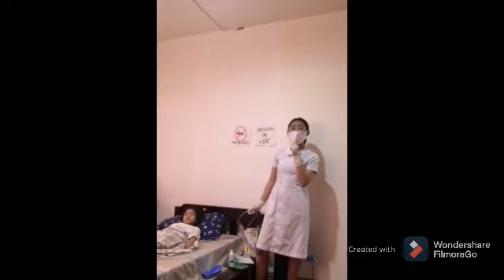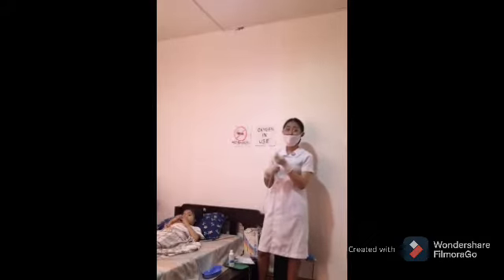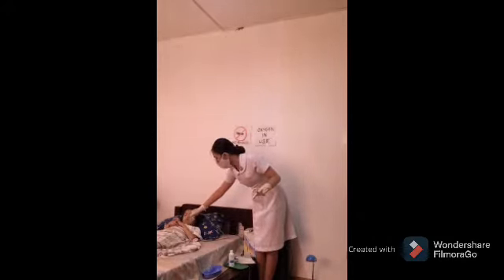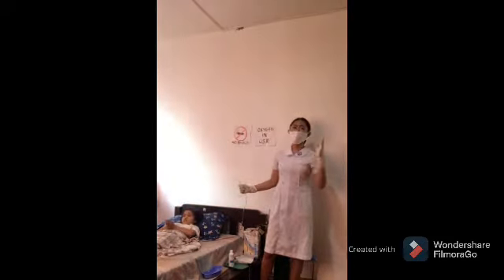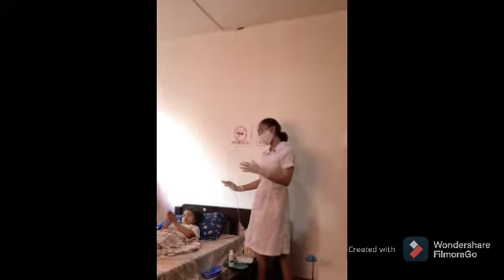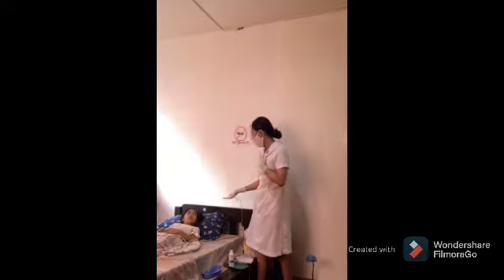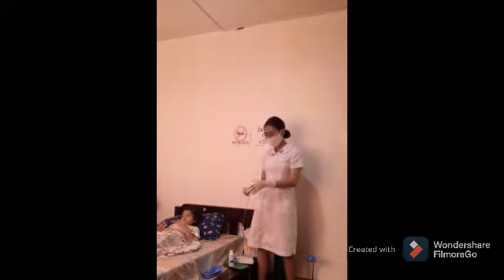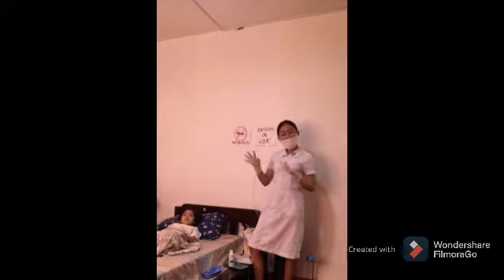GRD SUCTIONING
CRUZ, MICHELLE P.
GRD
BSN 3A GROUP 2/ GROUP 4